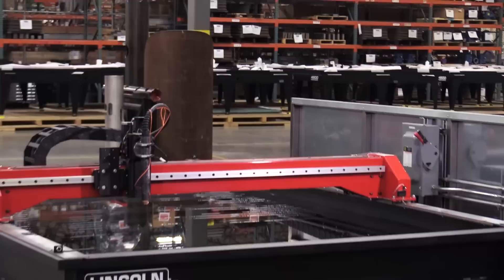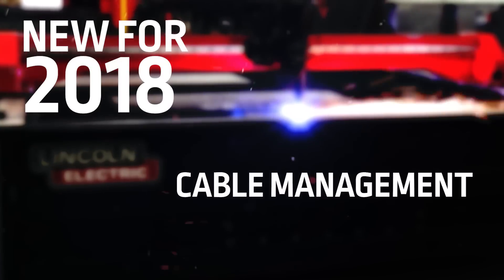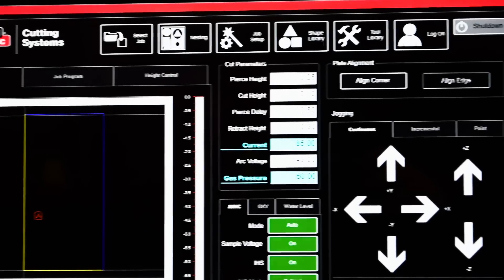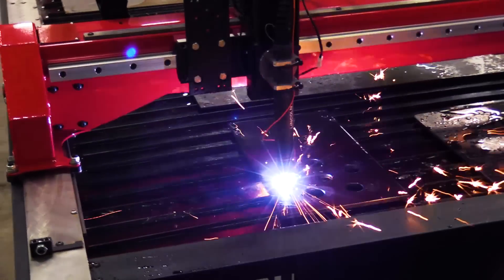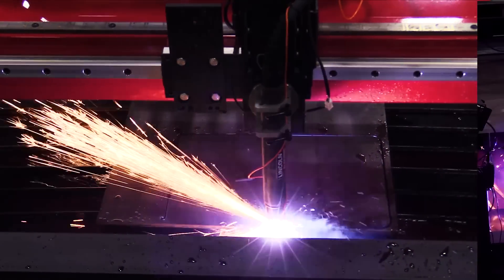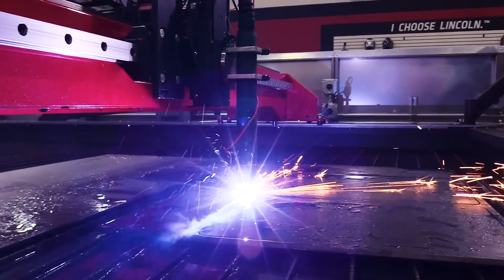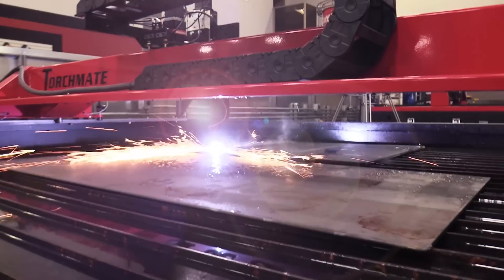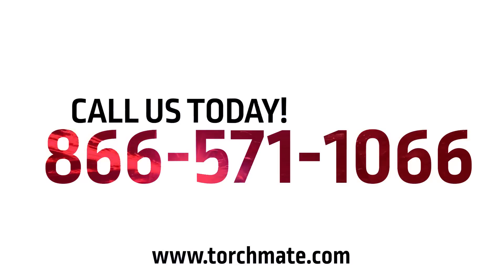Torchmate X CNC Plasma Cutting Table | New Features and Cutting Capabilities!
The new 2018 Torchmate X is a state of the art CNC plasma cutting table, designed for light industrial settings. With more cuttting capacity than the Torchmate 4800, you'll be able to efficiently take on tough jobs, day in and day out.